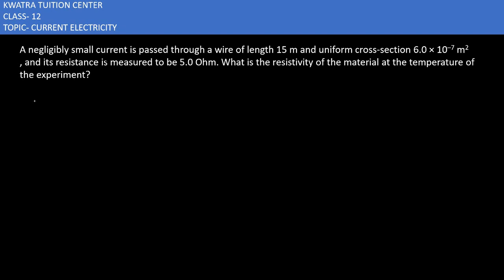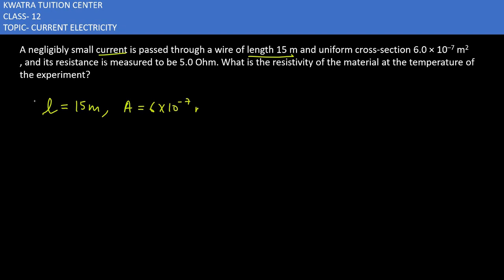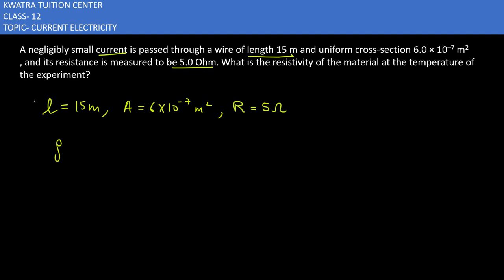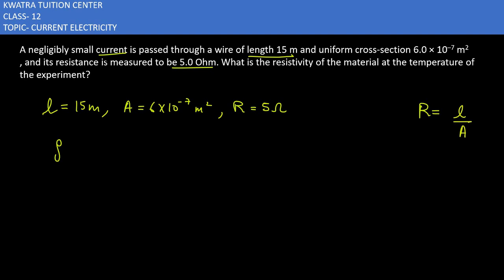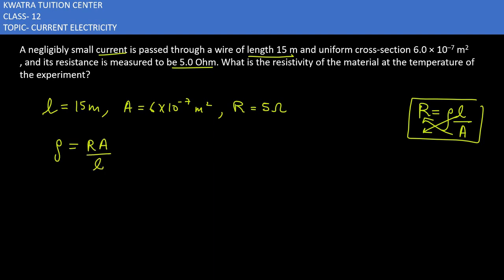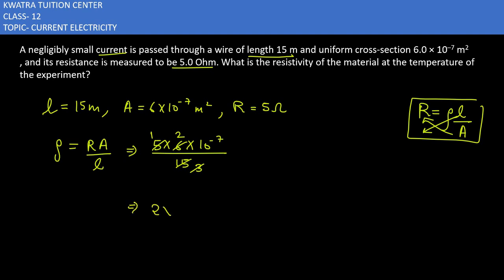4. A negligibly small current is passed through a wire of length 15 m and uniform cross-section 6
A negligibly small current is passed through a wire of length 15 m and uniform cross-section 6.0 × 10–7 m2
, and its resistance is measured to be 5.0 Ohm. What is the resistivity of the material at the temperature of the experiment?